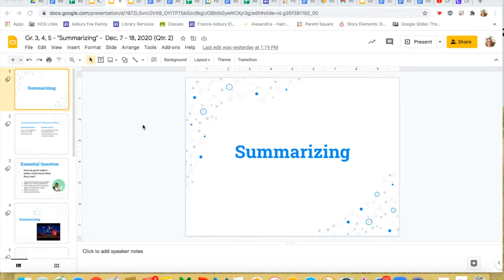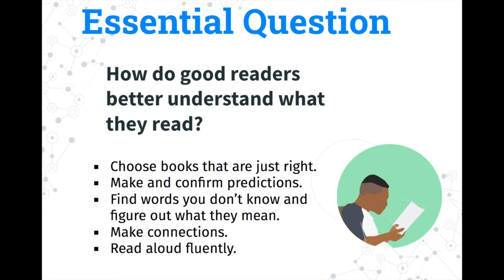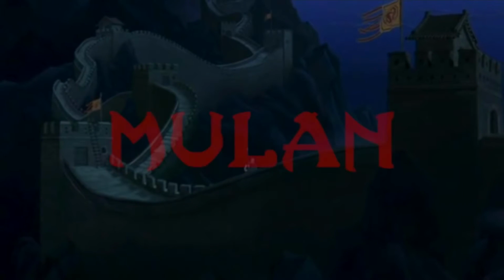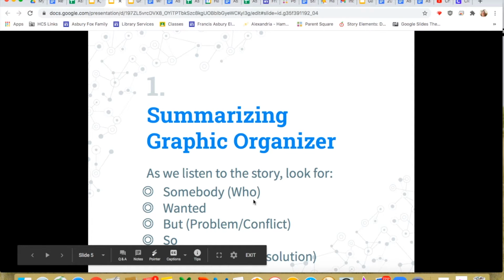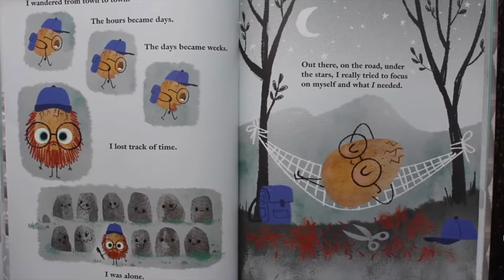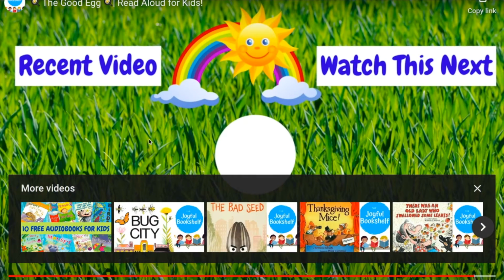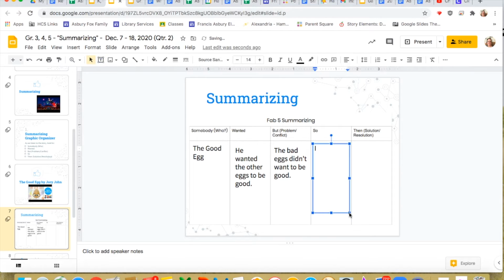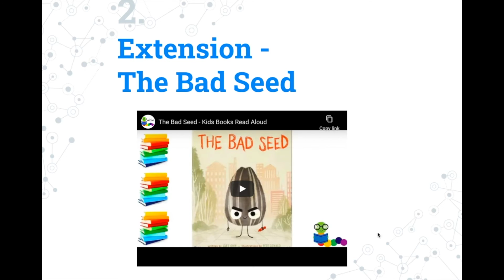Gr 3, 4, 5 Summarizing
This library lesson teaches 3rd, 4th, 5th about summarizing a fictional story.